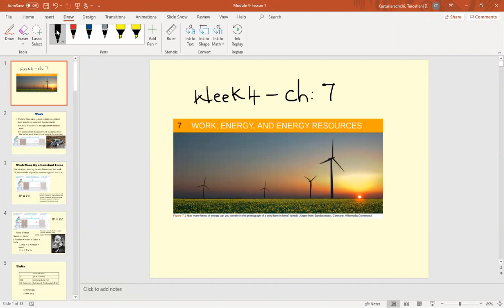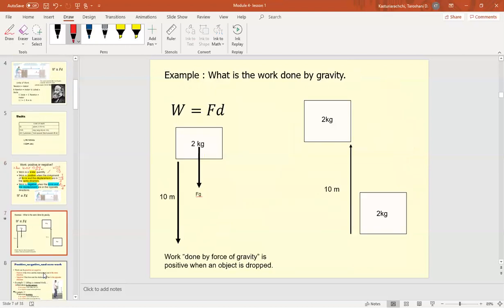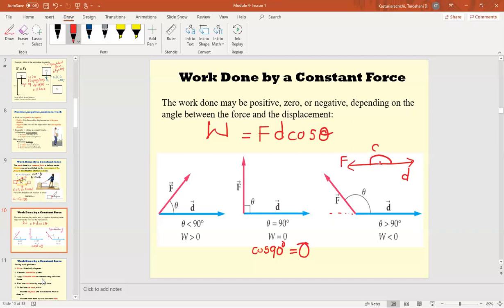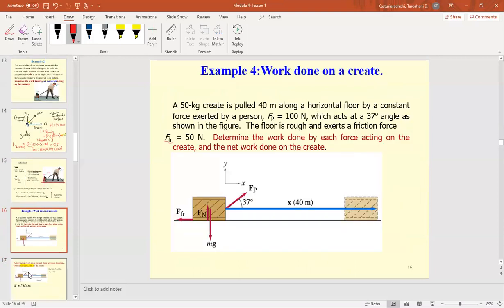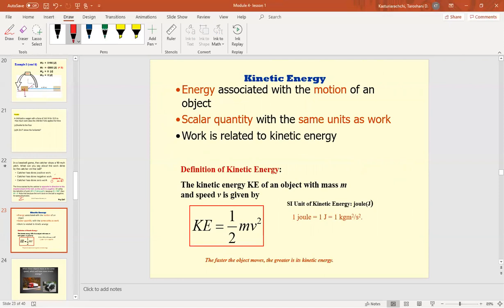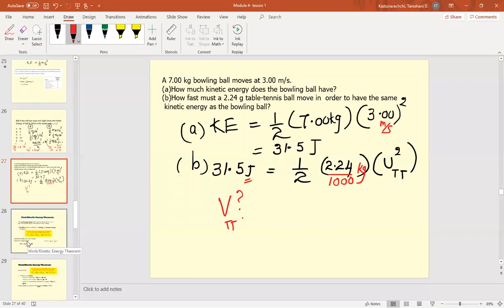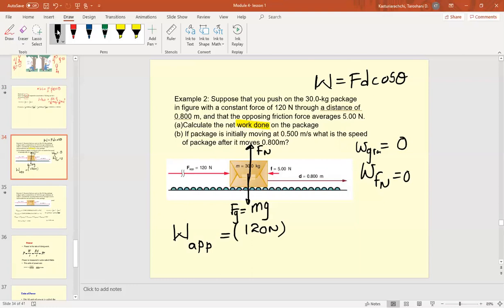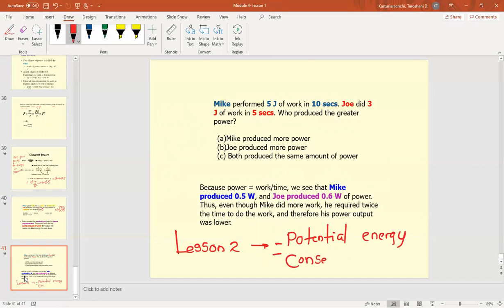Module 4 Lesson 1